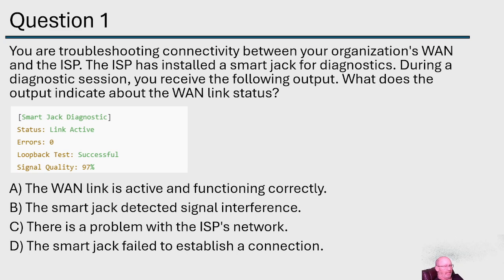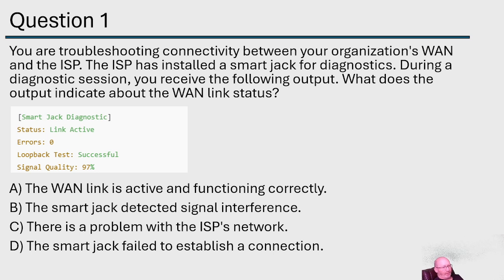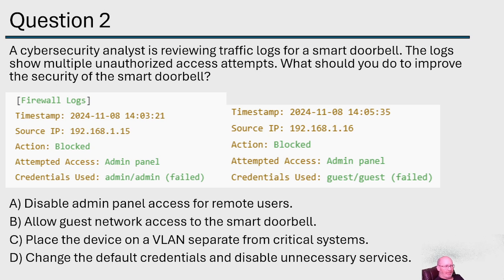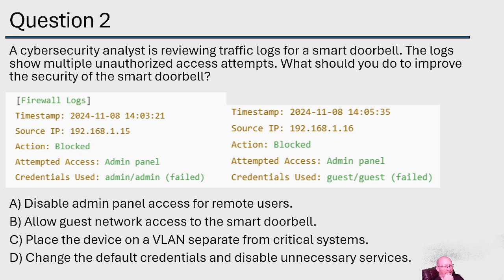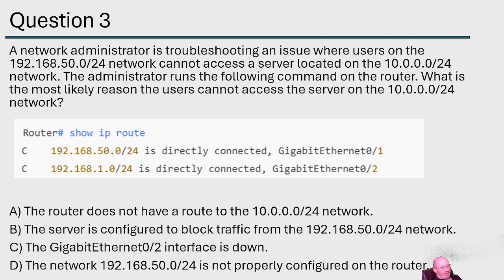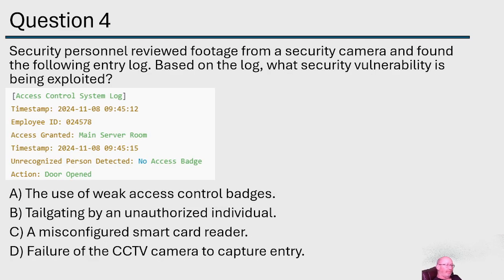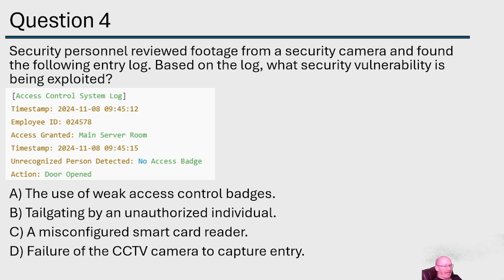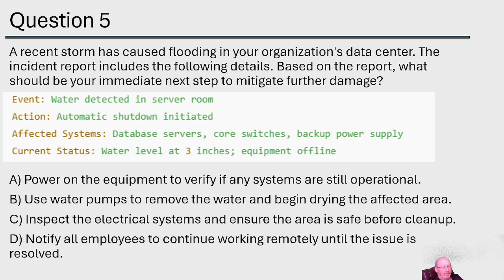Most People Answer These Network+ Questions Wrong